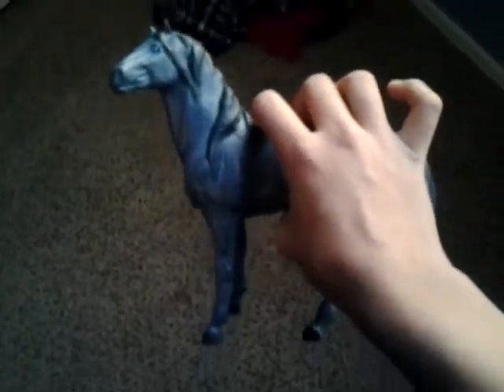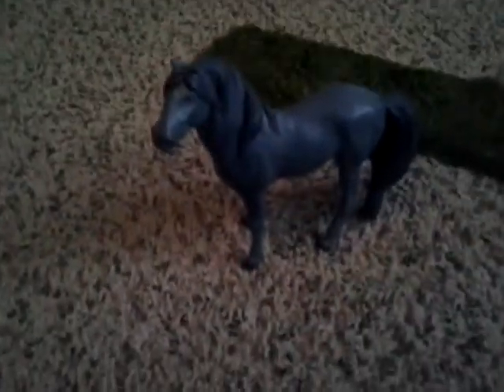Breyer sale trade